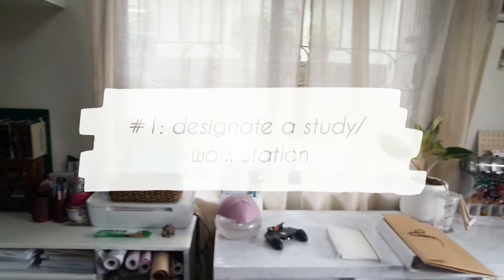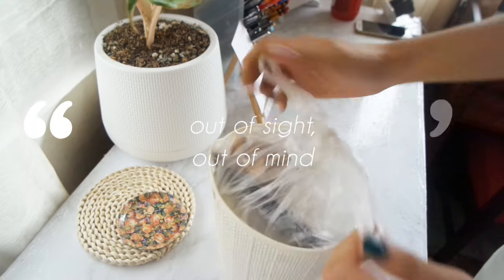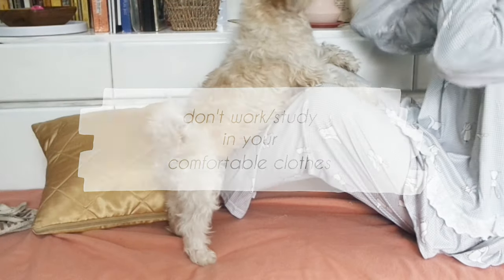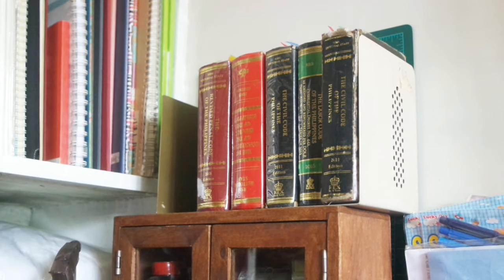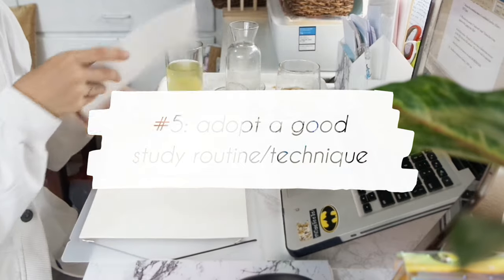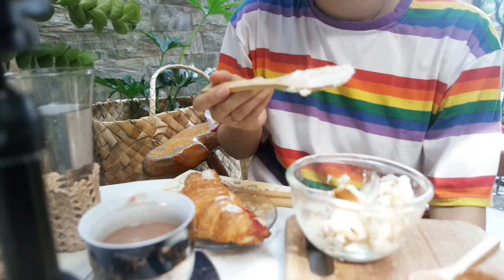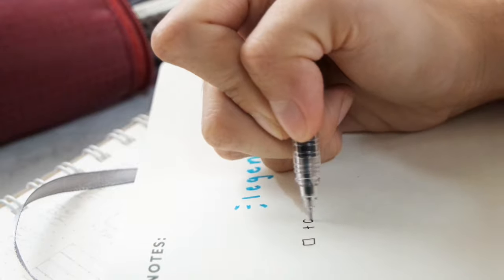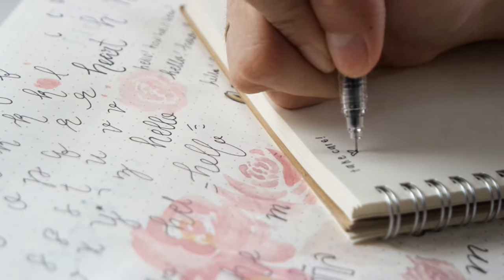How to focus and be productive | 9 simple tips and tricks while working and studying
Success is when my today is better than my yesterday. :)

🚇 Please turn on CC for eng subs

Hello! 🌸 A lot of us have been working from home and having online classes. However, we've also been having problems focusing on work and studies this pandemic. As a working student, I cannot explain how hard it is to blur the lines between working and studying. The work load has also increased. Since I have so many days where I cannot focus at all due to the many changes and issues surrounding us, I’ve put together some practical (and sometimes creative hehe) tips and tricks which help me personally, I hope that these tips can be of help to you as well. :)

It's my first time making a voice over vlog but I hope it's okay! it's a bit unfortunate that I have colds due to the weather but I tried 😭

If you have more tips you can share, please comment it down below. We can use all the help we can get! :) Bye bye! UwU

🎼 AMAZING MUSIC

the next second (zhang bichen) piano version by Joh Surachate

🧜‍♀️  ABOUT

🇵🇭  Filipino

👩‍💼  Full-time working law student

🎥  Camera: Samsung Nx3000 / Huawei P10